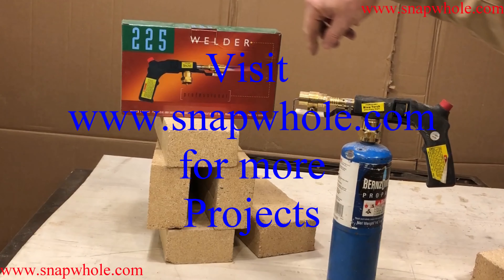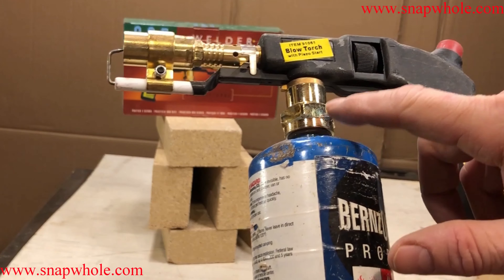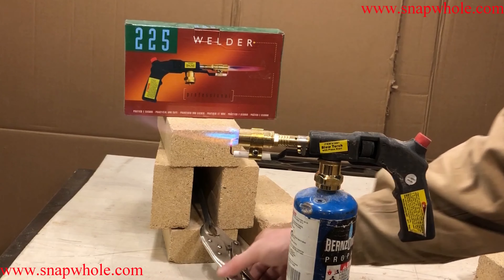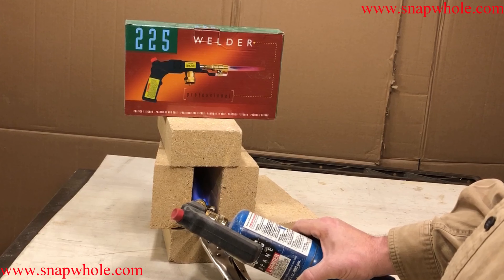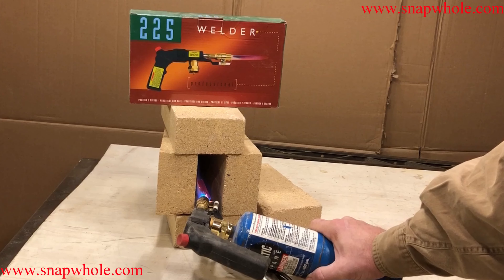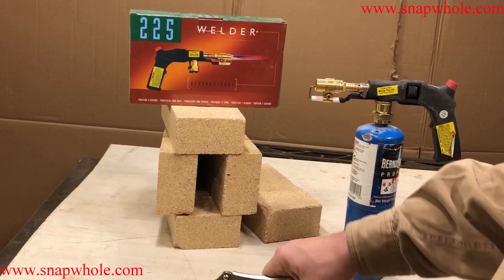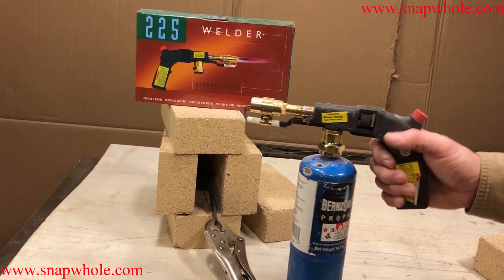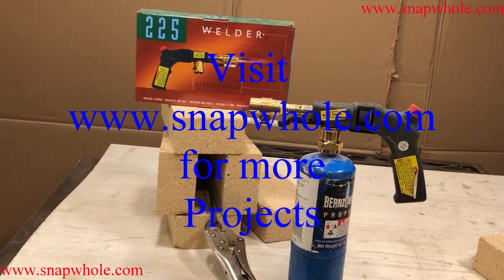Harbor Freight 225 Propane Welding Torch Review and Use Demonstration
I use this torch to heat treat Steel